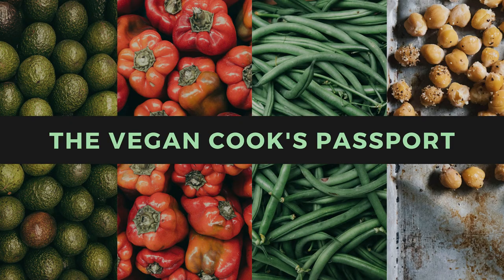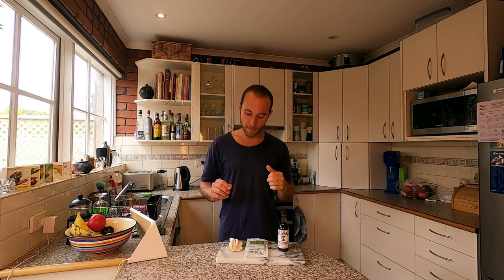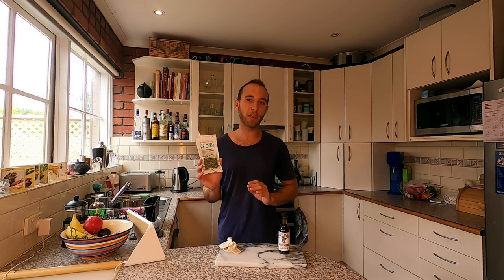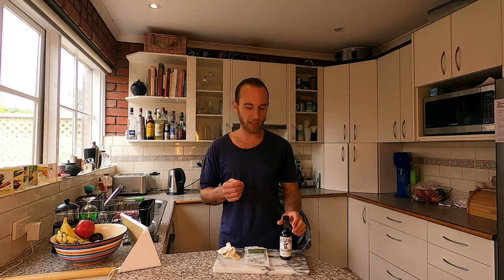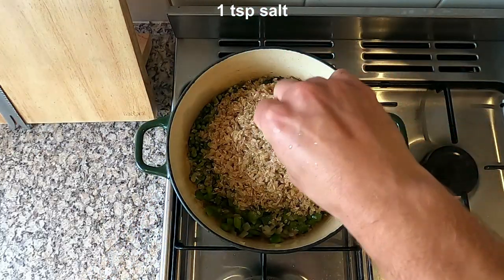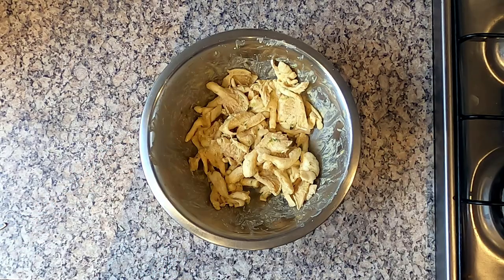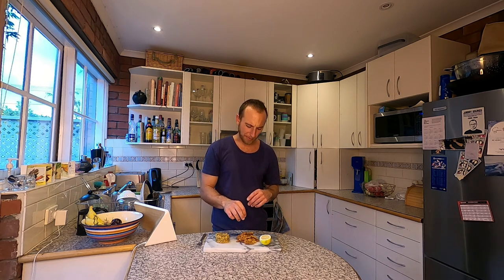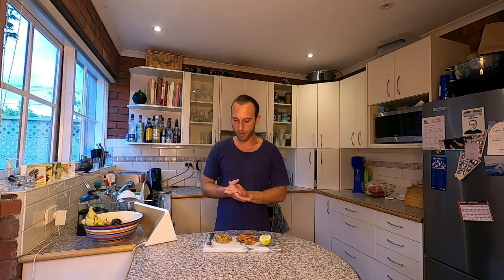VEGAN BAHAMIAN CONCH with PEAS N' RICE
Welcome to my vegan trip around the world, where I aim to cook a vegan version of every nation's national dish.

Episode 12 brings the first country starting with B: The Bahamas. The national dish is a sea snail called conch, usually served with peas n' rice. Here's my vegan version, using oyster mushrooms.

Interested in pairing this dish with wine? Listen to my comments at the end of the video for best pairing ideas.

Like the music?